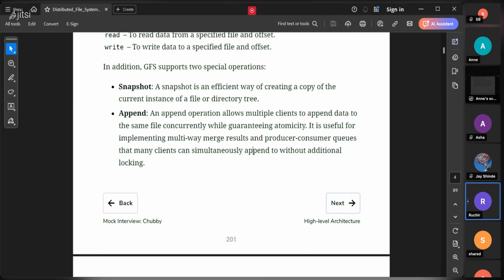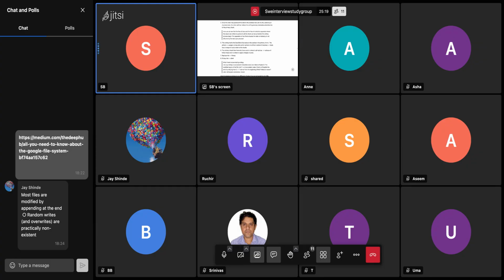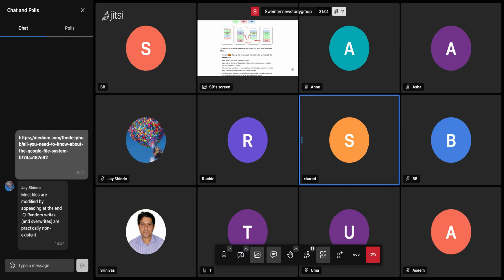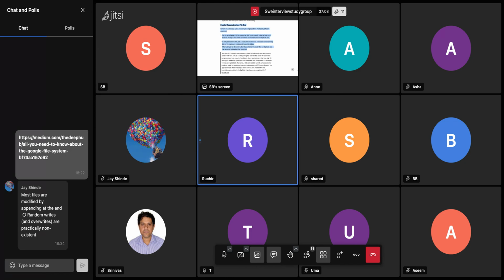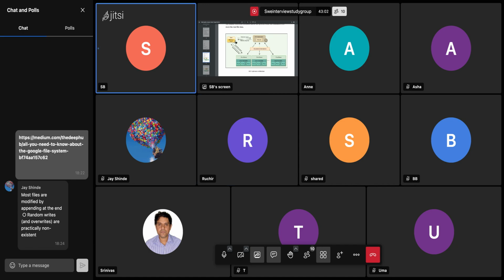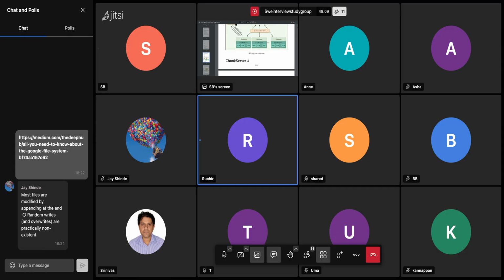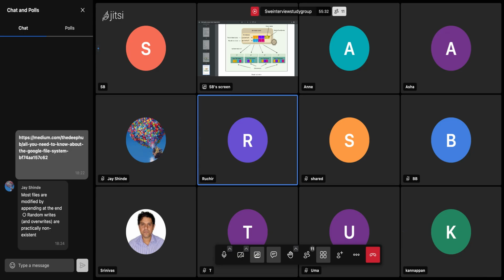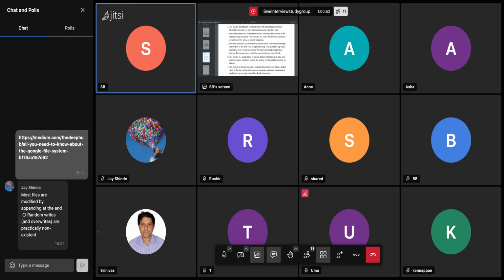November 13th | System Design Distributed File System | Metadata service, Master Lease,Chunk Servers